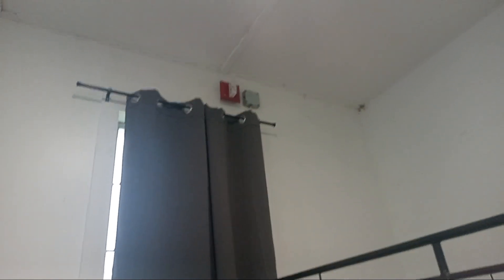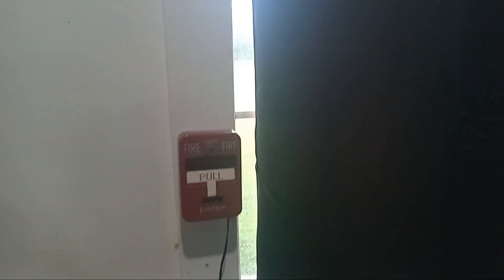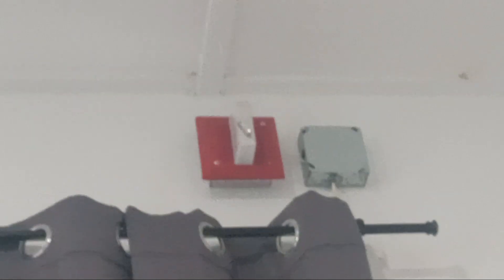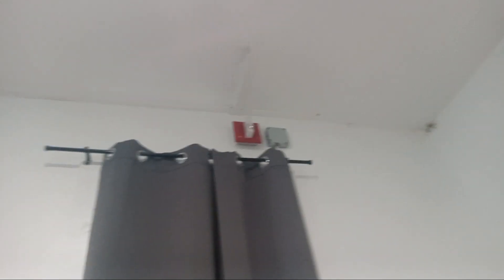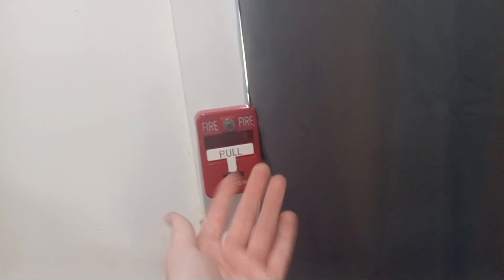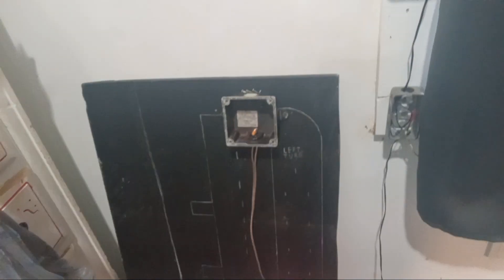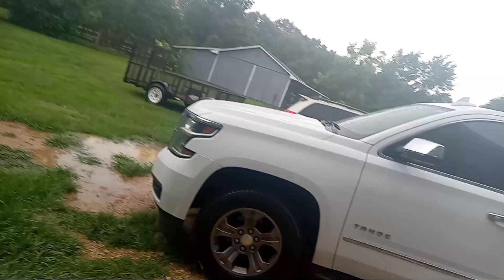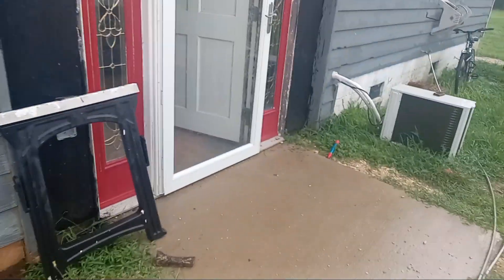Bedroom system test 3! big updates.